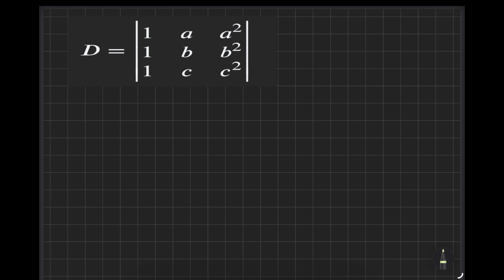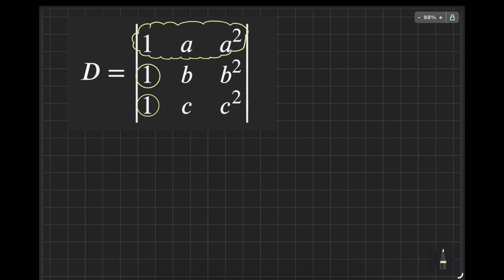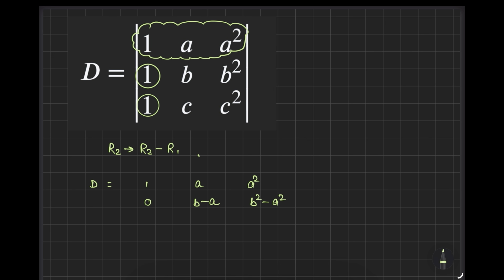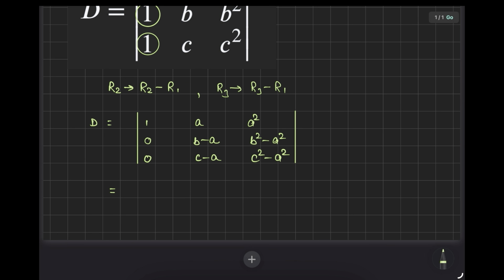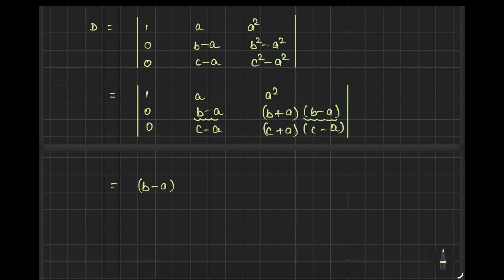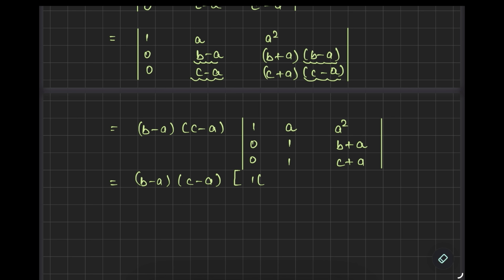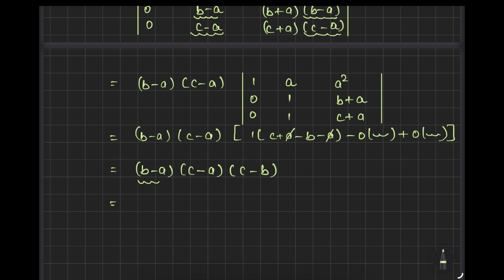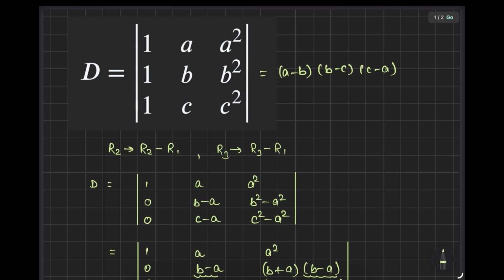B2_Find determinant of |1 a a^2 1 b b^2 1 c c^2